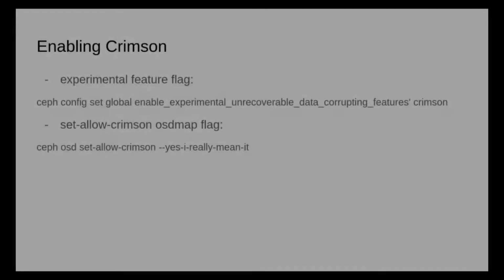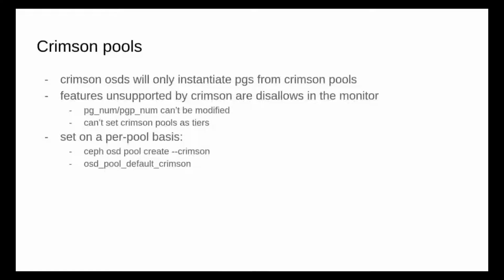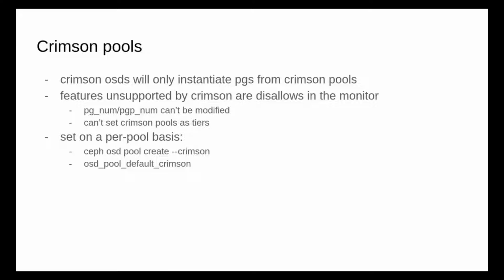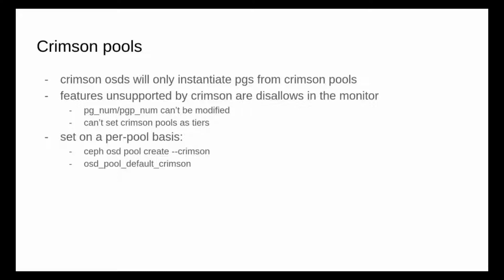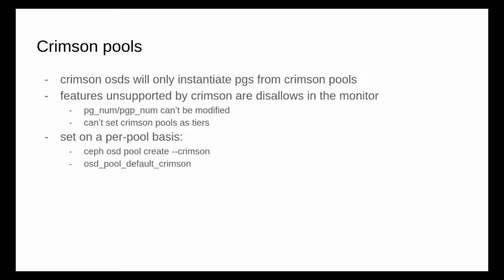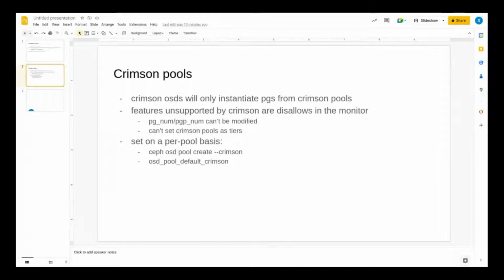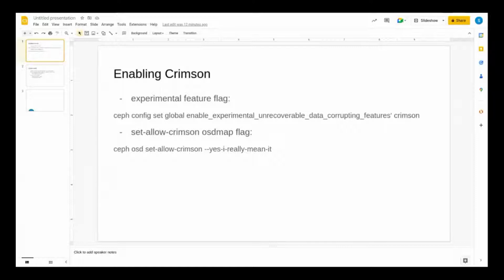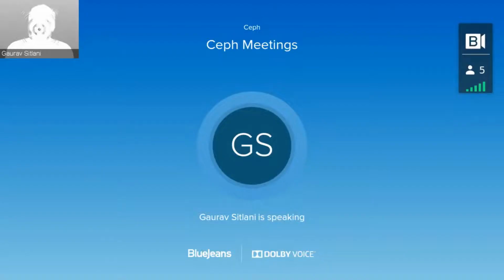Ceph Developer Monthly 2022-11-02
Join us the first Wednesday of every month for the Ceph Developer Monthly meeting